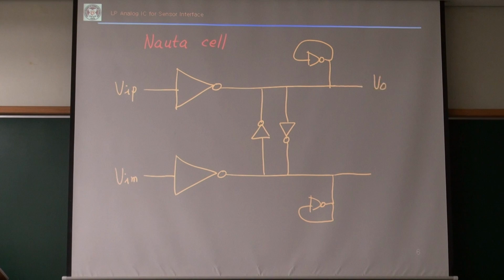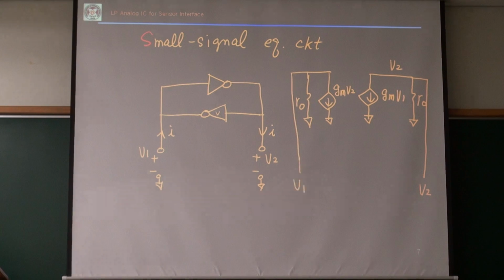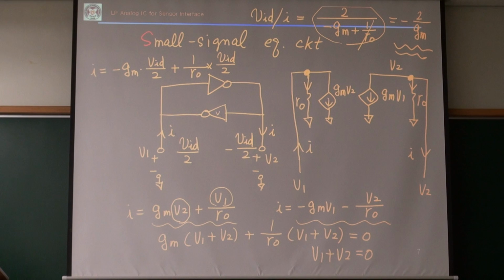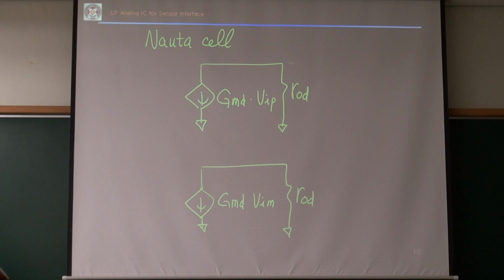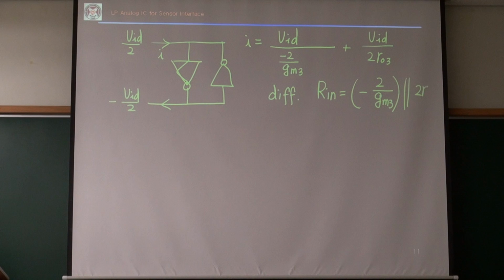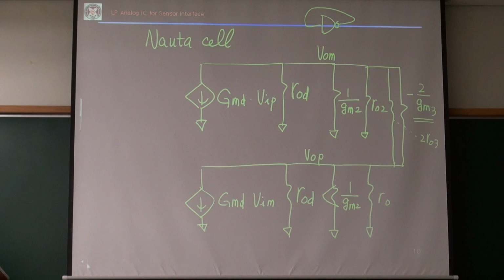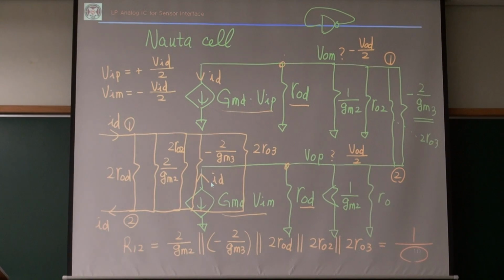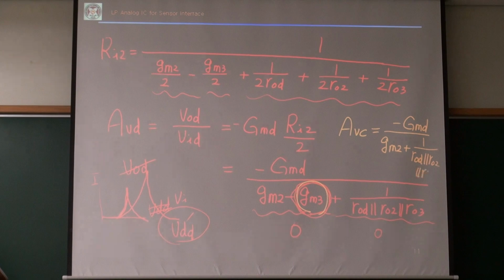POSTECH LEC_26_B